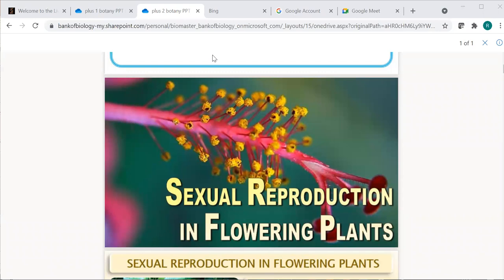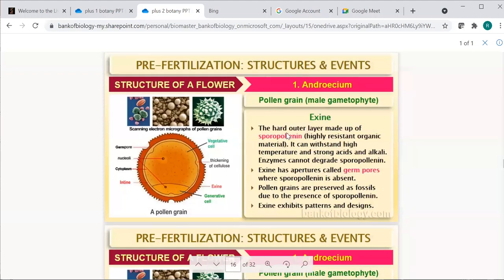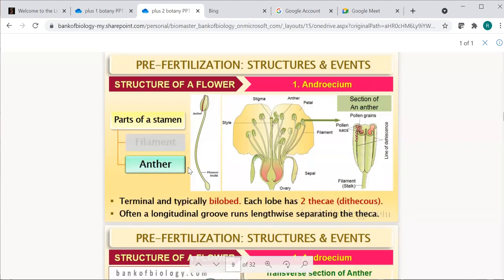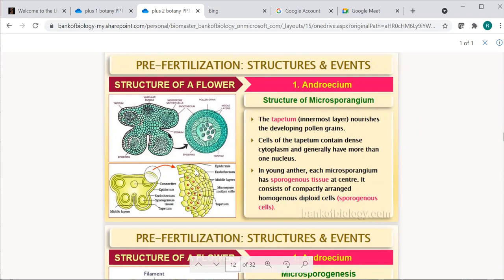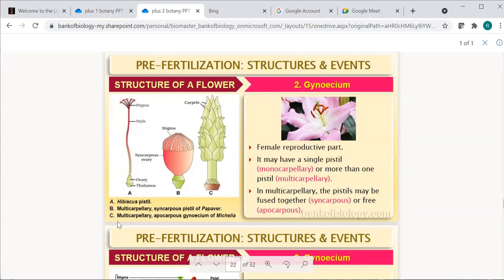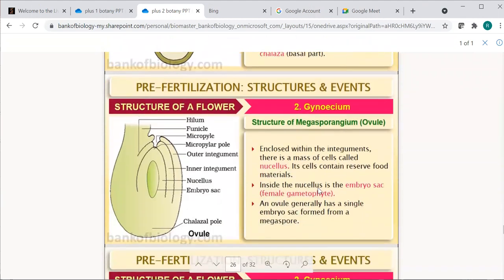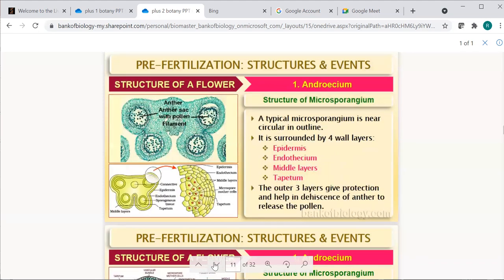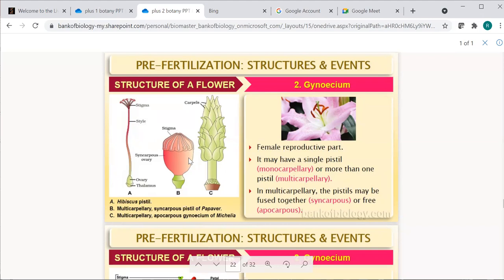Biology Lec by Reshma Mam on Reproduction in Lower & Higher Plants L1